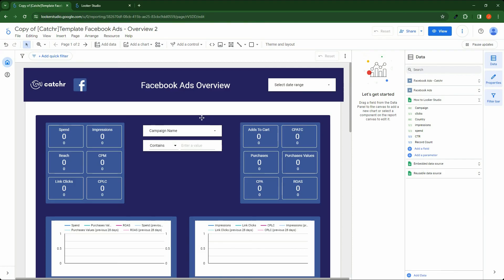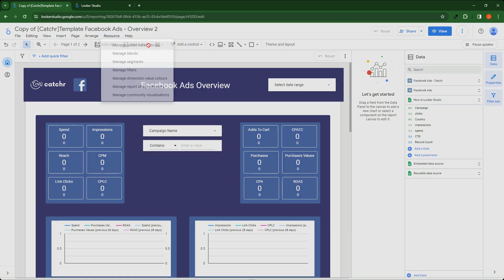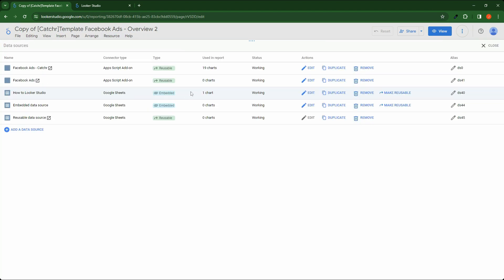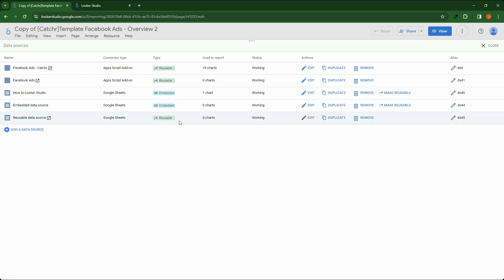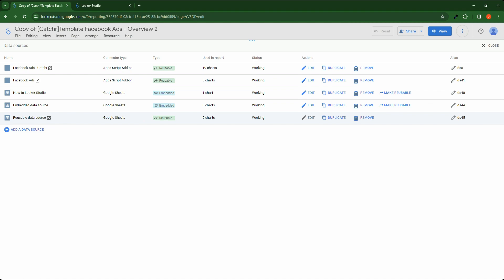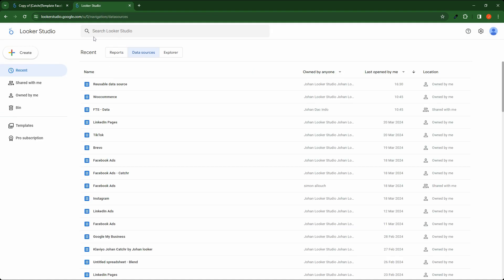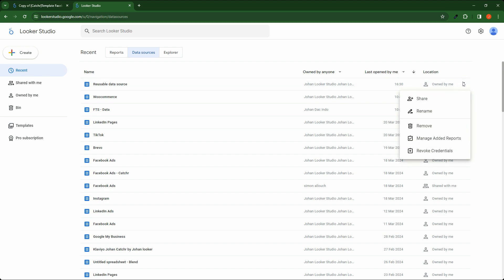How to delete a data source from Looker Studio?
Learn in a 30-second video how to delete a data source from Looker Studio.

✅ Unlock the power of your marketing data with Catchr. Connect all your insights to your dashboard. Find your favorite platform Meta (ads + organic), Google My Business, Microsoft ads, Google Ads and more!